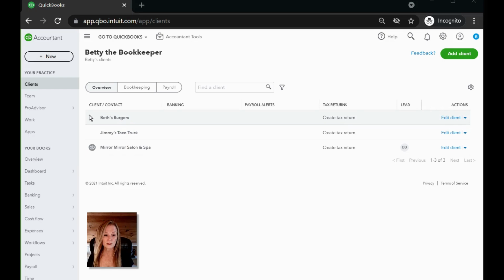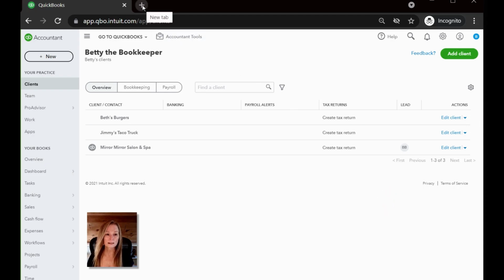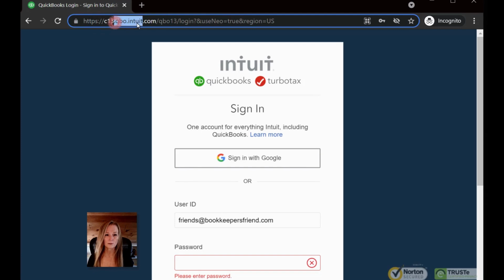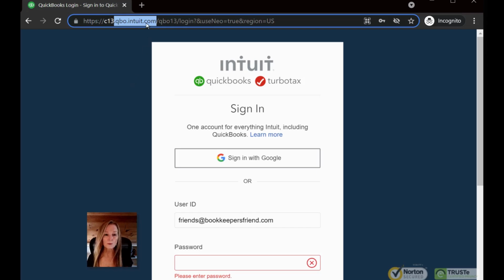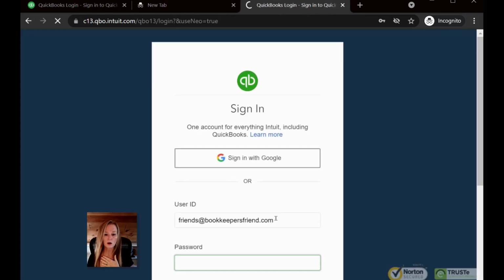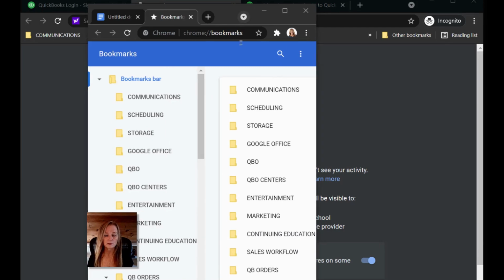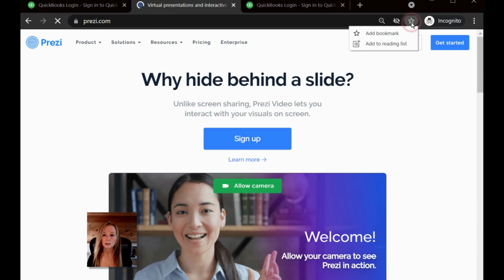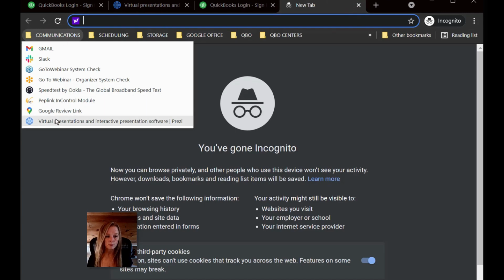FREE BOOKKEEPERS COURSE STEP 2: Tips and Tricks For Setting Up Your Own Quickbooks Online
You can buy Quickbooks Online and get access to some of the best prices through us

STEP 2 Tips and Tricks For Setting Up Your Own Quickbooks Online: We wanted to share here the timeless wisdom of Erin Walsh Dyer as she gave her best tips on getting Quickbooks Certified and achieving success in setting up your own bookkeeping/accounting/advisory practice as part of this now publicly available course that Erin wanted to share so much :-)!

We also invite you to join us in our coaching and mentoring group where we continue these discussions, help you achieve your goals, and much more :-)